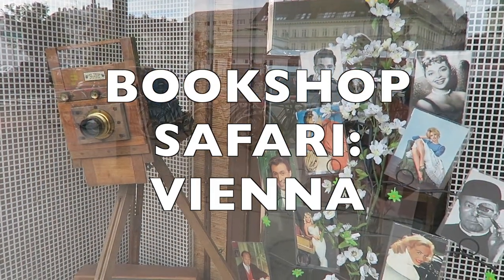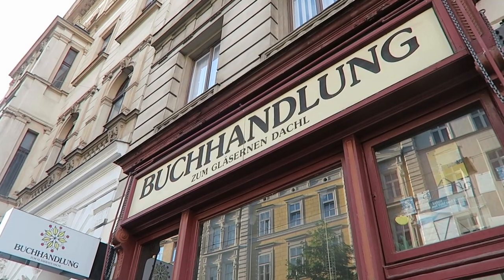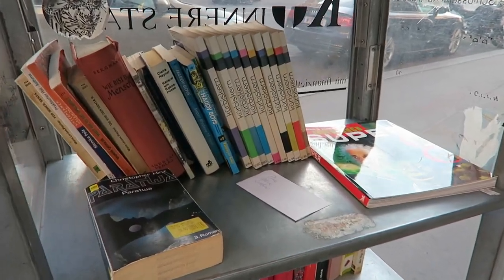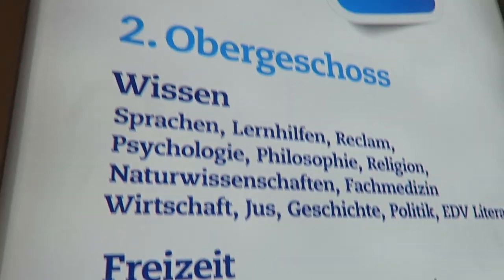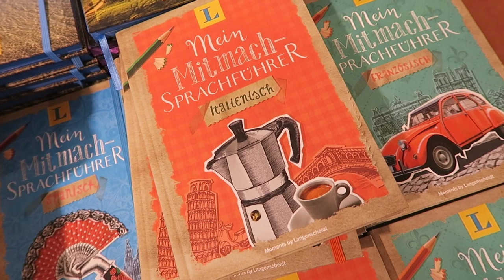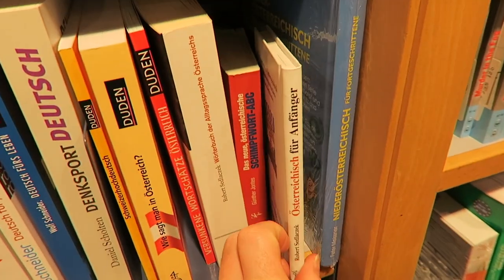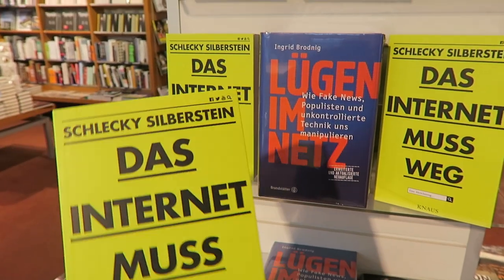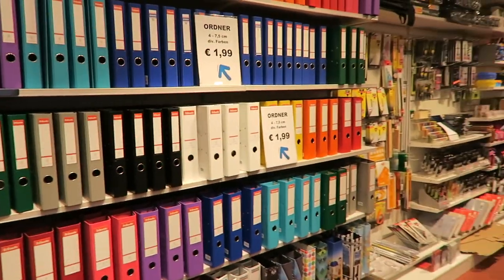Vienna Bookshop Safari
Dr P is out and about in the Austrian capital exploring Vienna's bookshops, small and large (including, of course, the language section!).
Get Dr P's free video training on language learning methods
I book one-to-one skype lessons on italki. Here's my link to the site:
You'll get USD10 of credit when you book your first lesson and (at no extra cost to you) so will I.